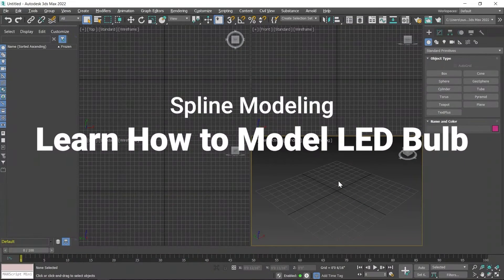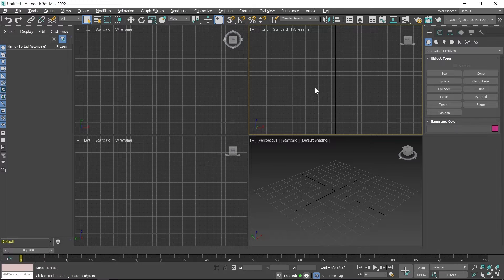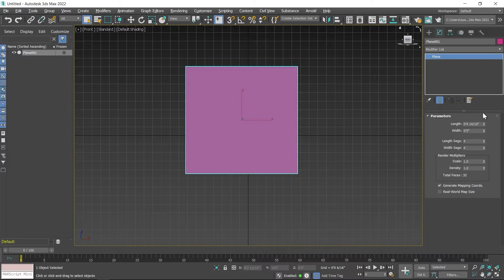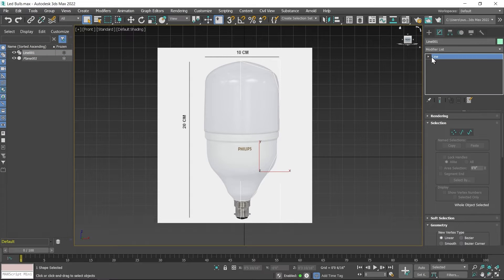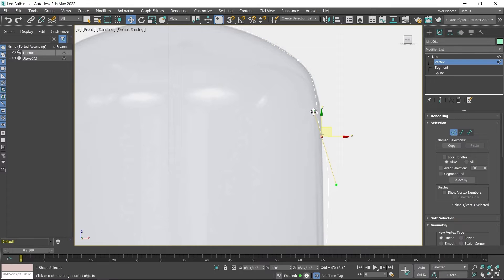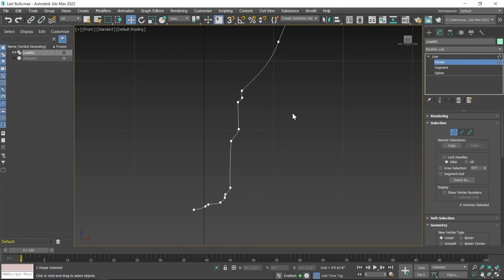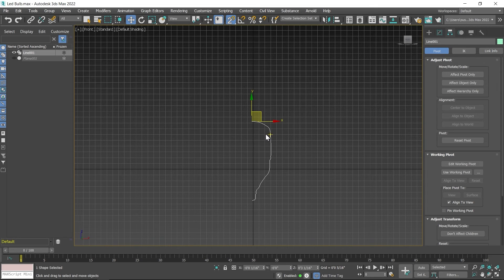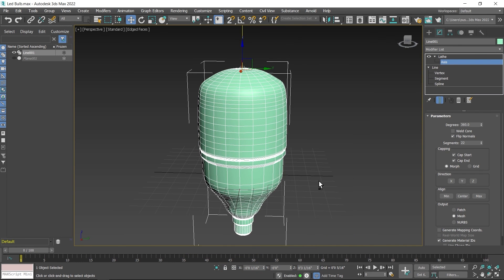LED Light Bulb Modeling in 3ds Max | Learn 3ds Max Modeling